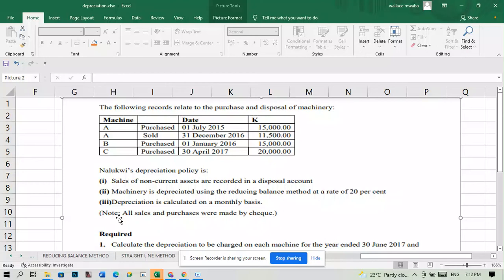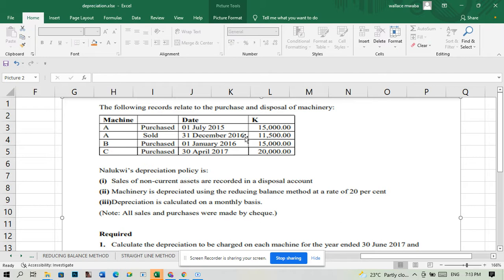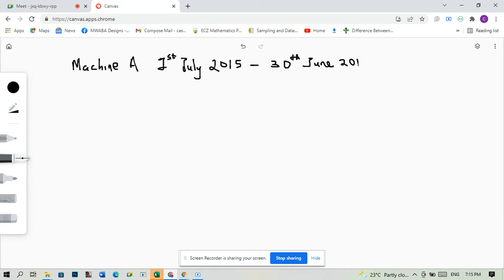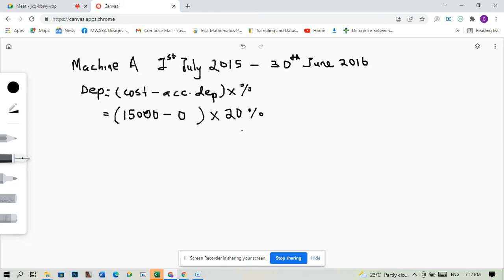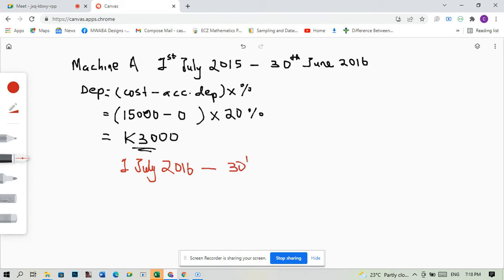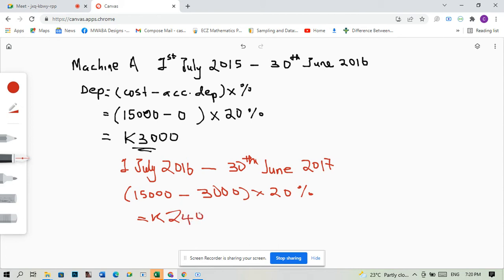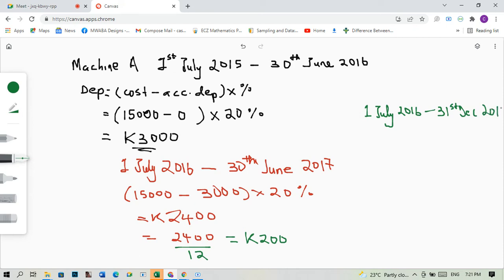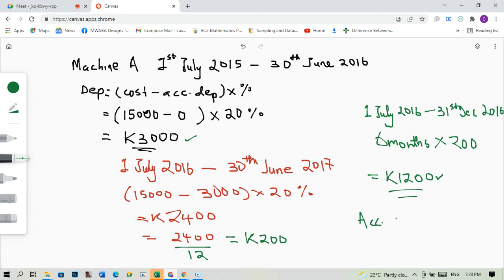ASSET DISPOSAL EXAM QUESTION PART 1